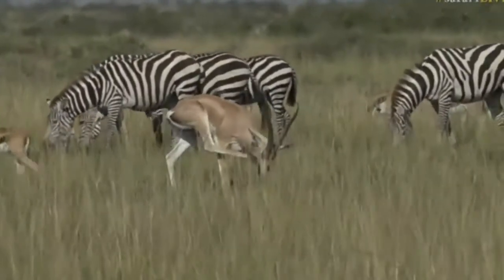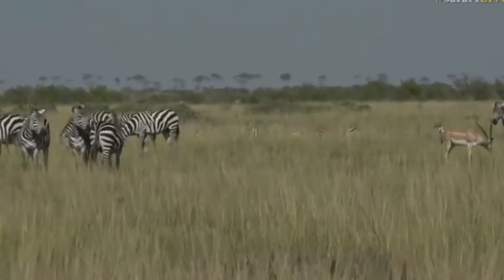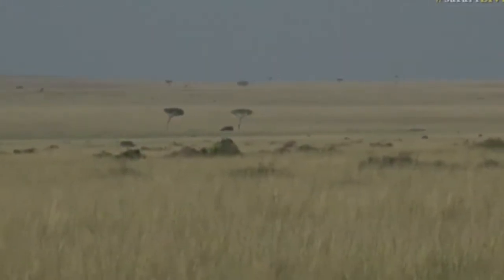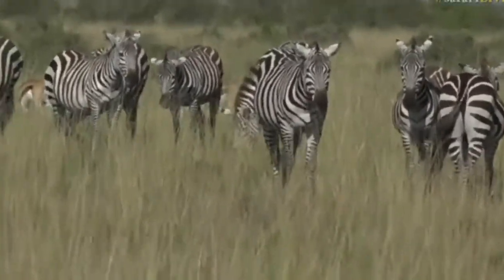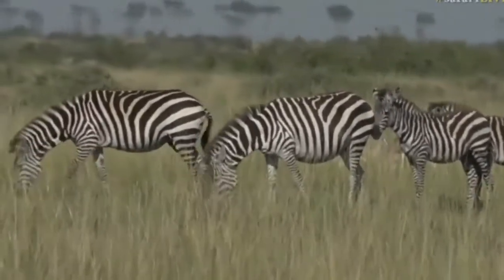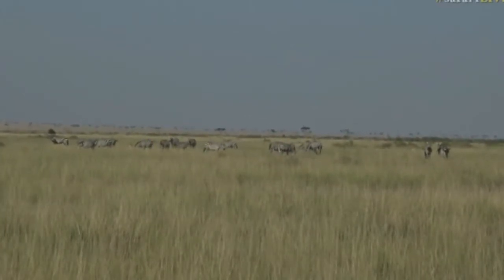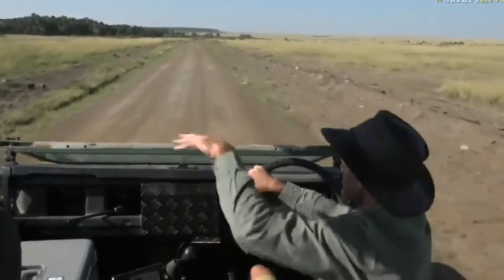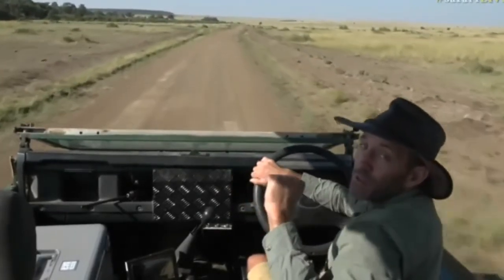June 21, Sunrise - Grants Gazelle with James in Kenya